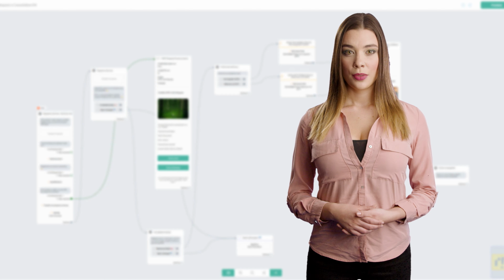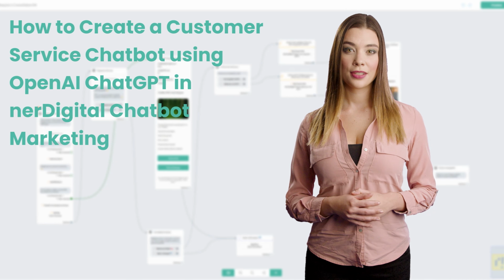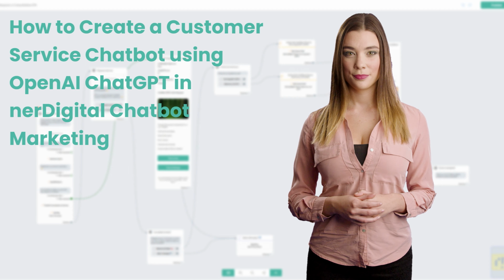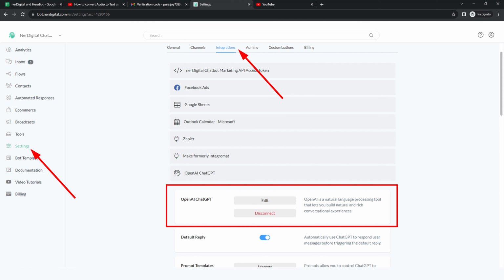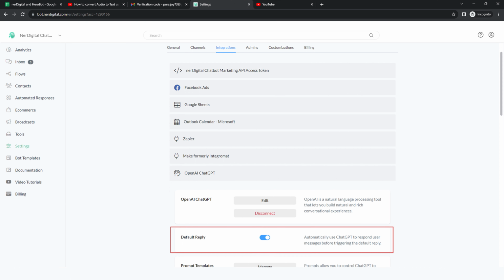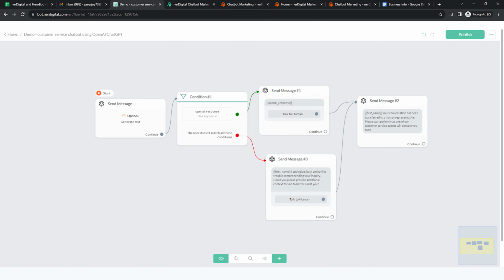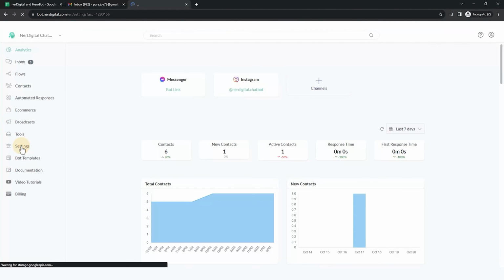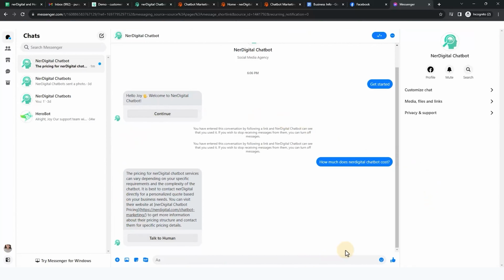How to Create a Customer Service Chatbot using OpenAI ChatGPT in nerDigital Chatbot Marketing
Welcome to nerDigital Chatbot Marketing! In this highly informative tutorial, we dive deep into the world of customer service chatbots and show you how to create your very own using OpenAI ChatGPT.

Are you struggling to meet the ever-growing demand for efficient customer support? Look no further! With our comprehensive tutorial, we will walk you through the process of developing a chatbot that will revolutionize your customer service experience.

Customer service is the backbone of any successful business, and incorporating a chatbot can revolutionize your interactions with customers. With the powerful capabilities of OpenAI ChatGPT, you'll be able to provide a seamless, efficient, and personalized customer service experience like never before.

Customer service chatbots have become an essential tool for businesses worldwide, and the OpenAI ChatGPT framework is renowned for its natural language processing capabilities. By leveraging this powerful technology, you can provide personalized, real-time assistance to your customers, reducing response times and enhancing overall satisfaction.

In this video, we will delve into the fundamentals of nerDigital Chatbot Marketing, explaining how it can optimize your customer service operations. Next, we will guide you through the step-by-step process of setting up OpenAI ChatGPT, ensuring you have a solid foundation to build upon.

The importance of this tutorial cannot be overstated. As businesses strive to deliver exceptional customer service, implementing a chatbot is becoming a necessity rather than an option. By mastering the creation process, you will gain a competitive edge in the market and ensure your customer interactions are seamless and effective.

Don't miss out on this opportunity to elevate your customer service game! Join us in this knowledge-packed tutorial and become a pro at creating your very own customer service chatbot using OpenAI ChatGPT in nerDigital Chatbot Marketing. Watch now, and revolutionize your customer support experience like never before!